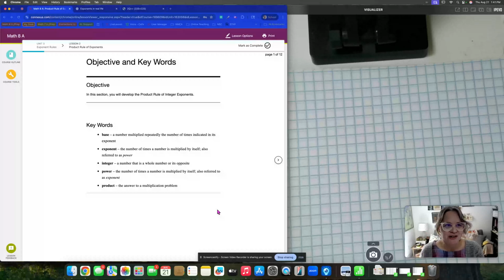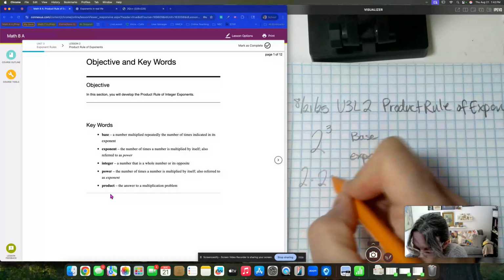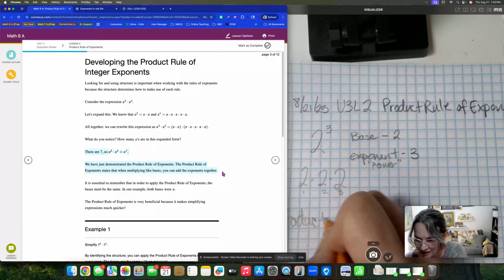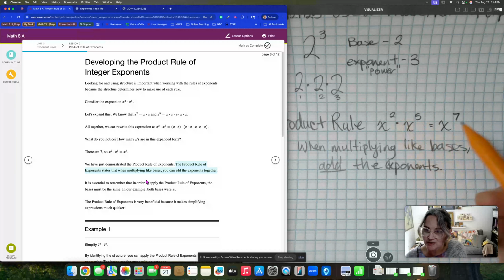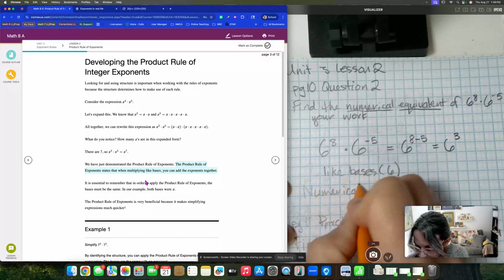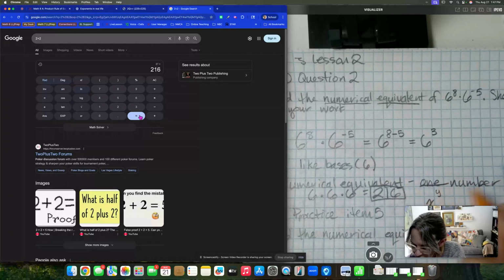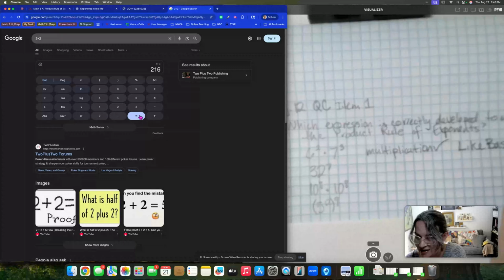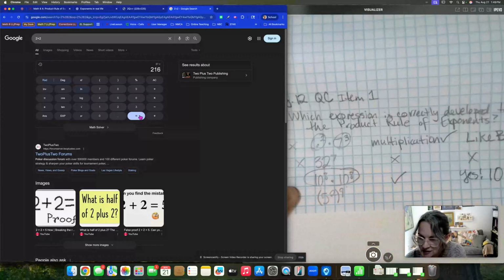Math 8A U3L2 Product Rule for Exponents